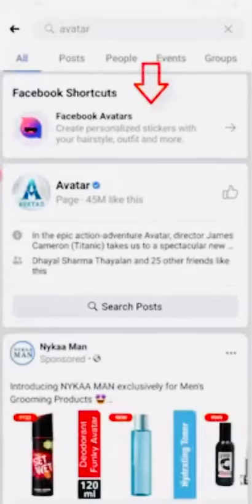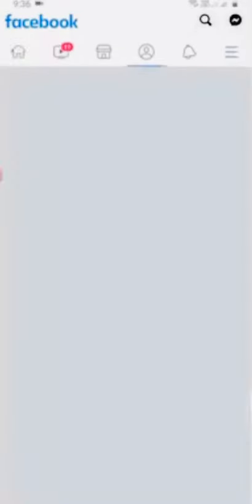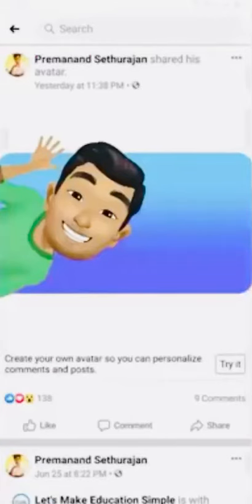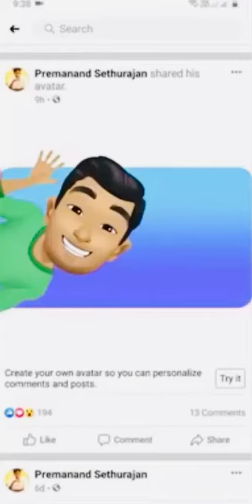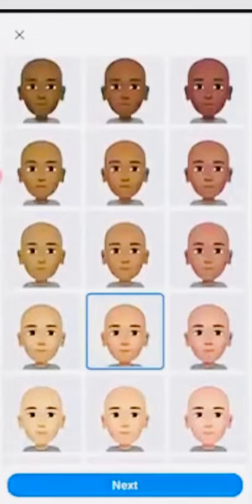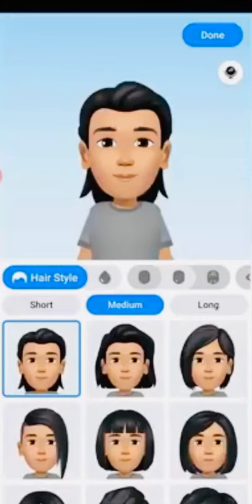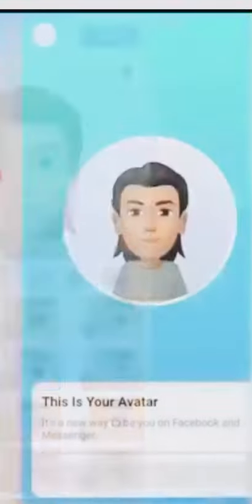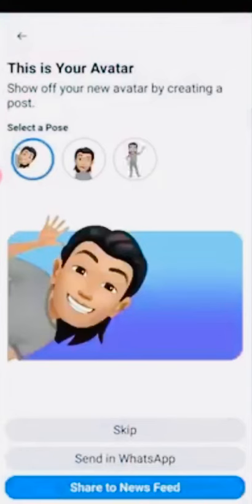How to the make facebook avatar